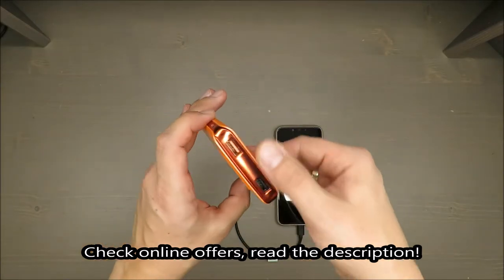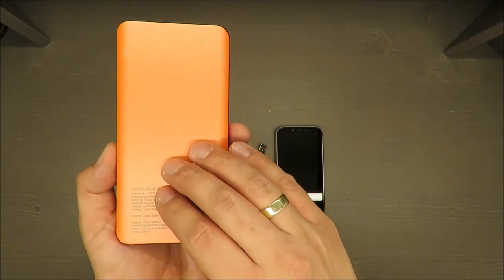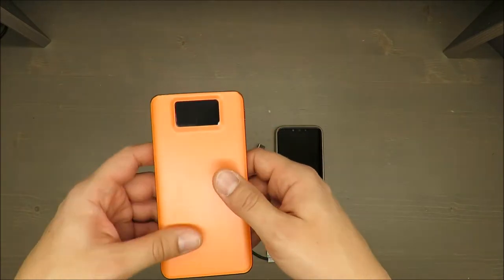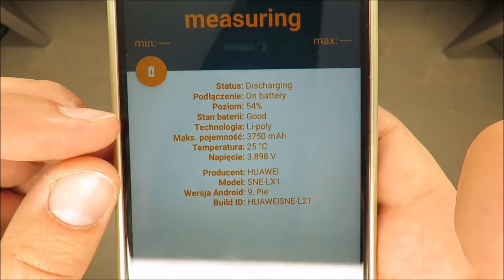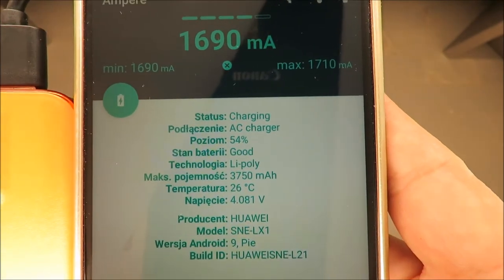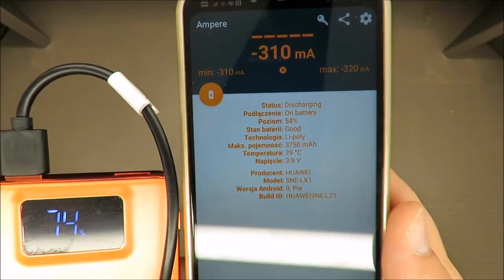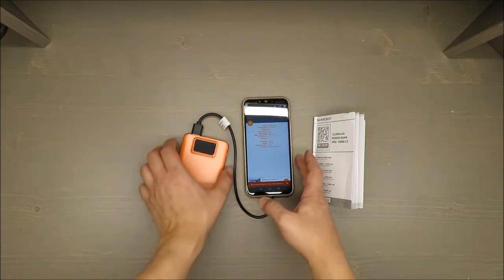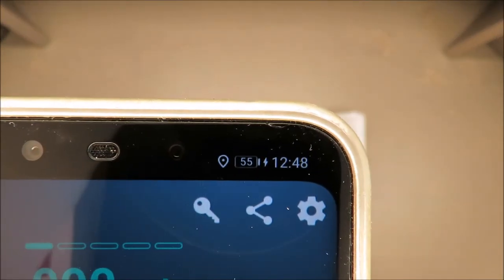SilverSrest 10 000mAh Power Bank SPBL 10000 C3 REVIEW TEST (Lidl 37 Wh 3.7V 5V 3A 2A 1.5A 12V 9V)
IAN: 315504

Features
10,000mAh Power Bank
LED display for accurate battery charge indication
Portable charger for smartphones, MP3 players, tablets, cameras, etc.
Powerful 10000mAh Li-Polymer rechargeable battery
Quick Charge 3.0* and PD 3.0** (USB Type C only) for extra fast charging
Charges up to three devices at once
Status display for input and output
Overheat protection, overcharge protection, short-circuit protection, battery discharge protection
Ports: 2x USB Type A, 1x USB Type C
USB charging cable included
Input voltage/current:

Technical specifications
Built-in rechargeable battery: 3.7 V , 10,000 mAh,
37 Wh (Lithium polymer)
USB Type C input voltage /
current:
5 V , 3 A /
9 V , 2 A
USB Type C output with PD 3.0
voltage / current:
5 V , 3 A /
9 V , 2 A /
12 V , 1.5 A
USB Type A output 1 with QC3.0
voltage / current:
5 V , 3 A /
9 V , 2 A /
12 V , 1.5 A
USB Type A output 2 voltage /
current:
5 V , 2.1 A
Maximum output power: 18 W*
Maximal output current: 3 A*
Minimal output current: approx. 60 mA
Operating temperature: 5 – 35 °C
Storage temperature: 0 – 45 °C
Humidity (no condensation): 10 –70 %
Dimensions: approx. 145 x 72 x 18
mm
Weight: approx. 230 g
*If all outputs are used at the same time, the sum of the output
current may not exceed 3 A.